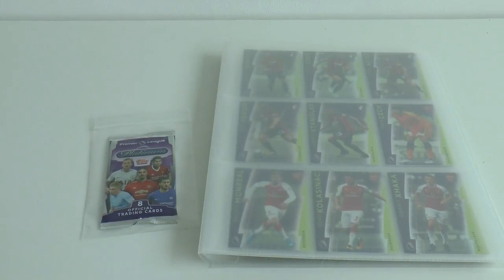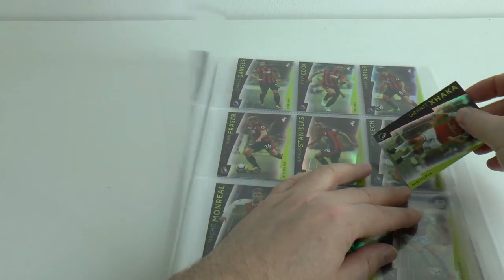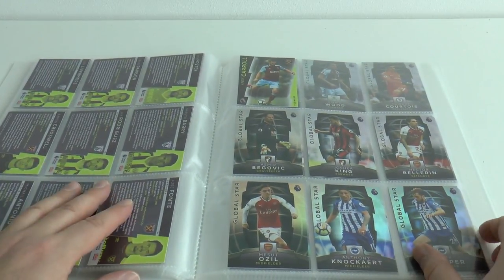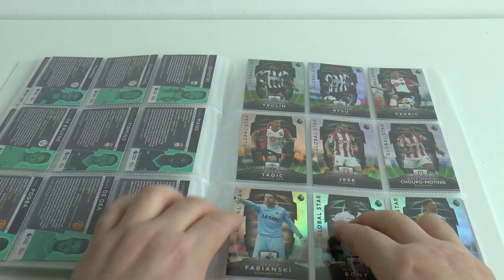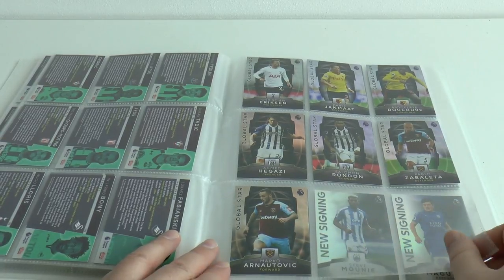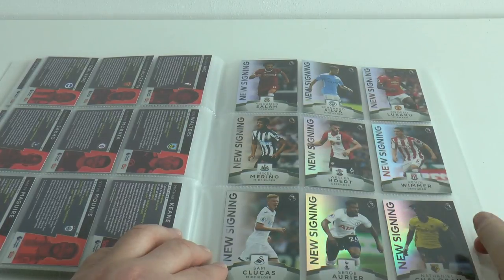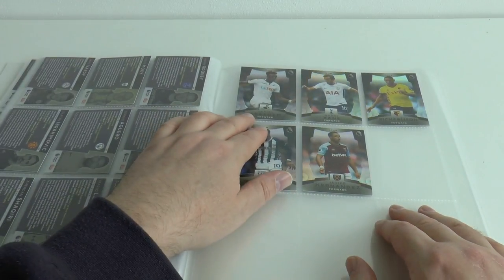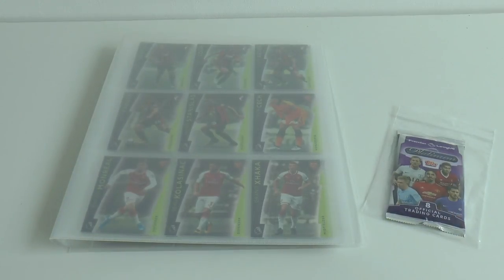100% COMPLETE SHOWCASE...! ⚽ Topps PREMIER LEAGUE PLATINUM 2017-18 Trading Cards ⚽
Showcase of the complete Topps Premier League Platinum 2017-18 Trading Card Collection.